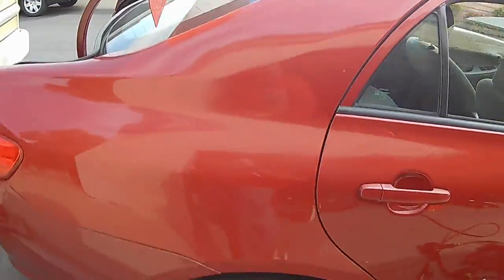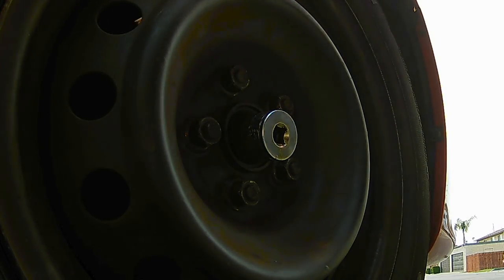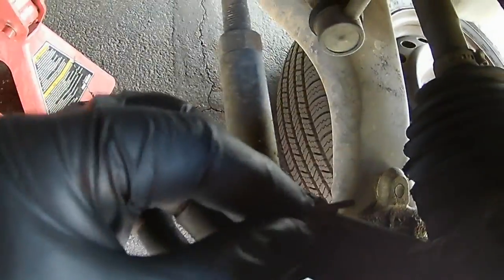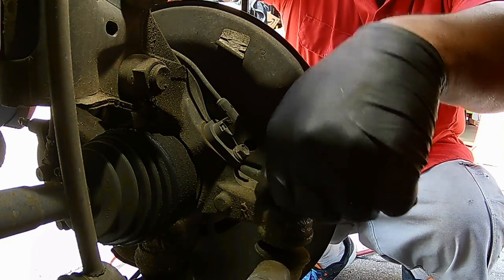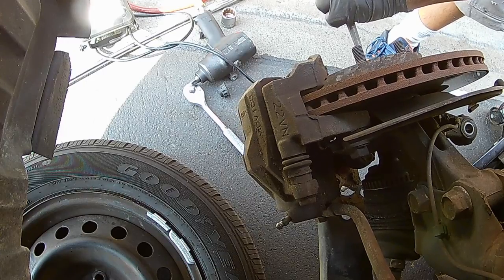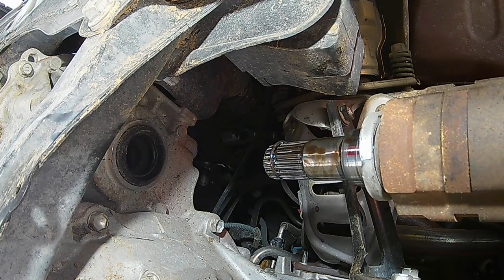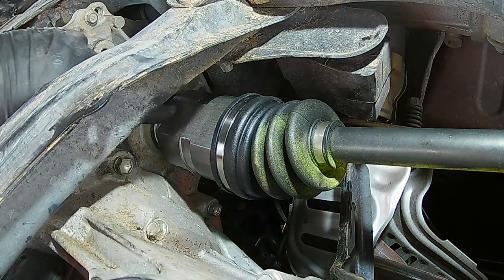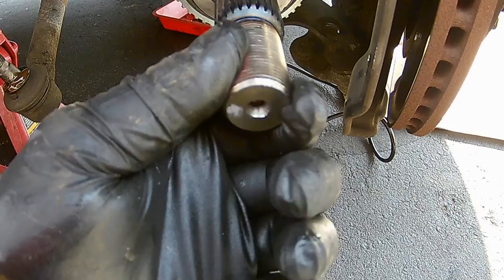Toyota Corolla Axle Replacement Removal - CV Axle Cost - Matrix Vibe - Axle Clicking when Turning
How to replace the CV axles on a Toyota Corolla this covers from 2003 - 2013. Save money and do it your self, front and driver's side axles.

Toyota CV Axle Replacement cover:

2003 Pontiac Vibe
2004 Pontiac Vibe
2005 Pontiac Vibe
2006 Pontiac Vibe
2007 Pontiac Vibe
2008 Pontiac Vibe
2009 Pontiac Vibe
2010 Pontiac Vibe

2003 Toyota Corolla
2004 Toyota Corolla
2005 Toyota Corolla
2006 Toyota Corolla
2007 Toyota Corolla
2008 Toyota Corolla
2009 Toyota Corolla
2010 Toyota Corolla
2011 Toyota Corolla
2012 Toyota Corolla
2013 Toyota Corolla

2003 Toyota Matrix
2004 Toyota Matrix
2005 Toyota Matrix
2006 Toyota Matrix
2007 Toyota Matrix
2008 Toyota Matrix
2009 Toyota Matrix
2010 Toyota Matrix
2011 Toyota Matrix
2012 Toyota Matrix
2013 Toyota Matrix

In August 2000, the E120 ninth-generation Corolla was introduced in Japan, with edgier styling and more technology to bring the nameplate into the 21st century. This version was sold in Japan, Australasia, Europe and the Middle East.

In mid-2001, the E130 Corolla Altis was released. It had a refreshed look and was slightly longer and wider than the E120 but with similar body panels and interior. The E130 was sold in ASEAN, India, and Taiwan.

The North American release was delayed until March 2002 (for the 2003 model year). The E130 was sold in North America from 2003 to 2008. The E120 continued in parallel in separate markets to the E130.

The station wagon model is called the Corolla Fielder in Japan. Production in Japan ended in January 2007 (for Corolla Runx and Allex),[10] but production in North America continued until October 2007.

Production continued in China as the Corolla EX until February 2017.

Japan (E140 narrow; 2006–2012)
The tenth generation of the E140 Corolla was introduced in October 2006. Japanese markets called the sedan Corolla Axio. The station wagon retained the Corolla Fielder name.

International (E140/E150 wide; 2006–present)
For international markets, a wider version of the E140 was sold with different styling, with the ASEAN and Taiwanese markets retaining the Corolla Altis branding. Production continued from June 2014 until present in South Africa as the entry level Corolla Quest.

Bundys Garage